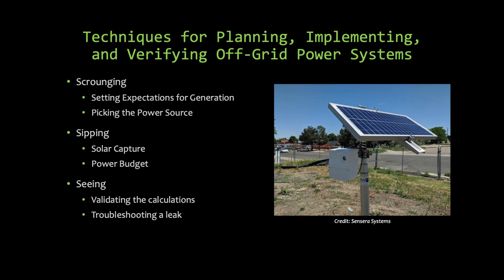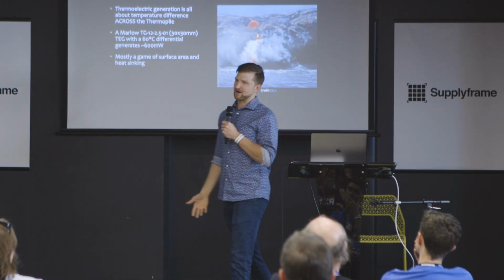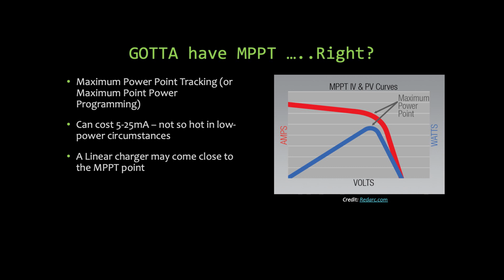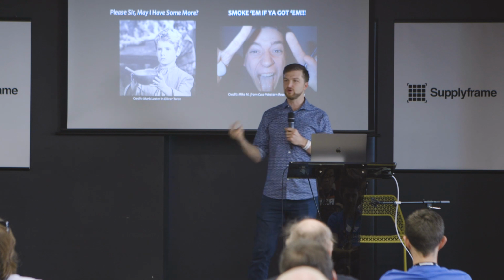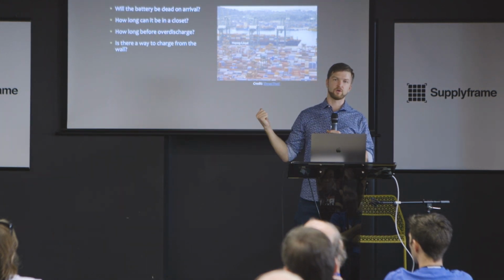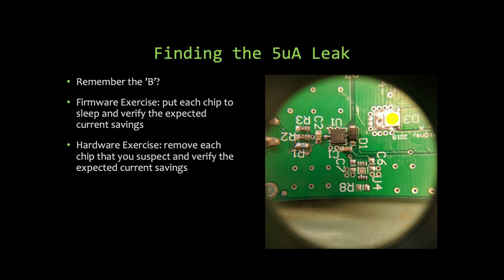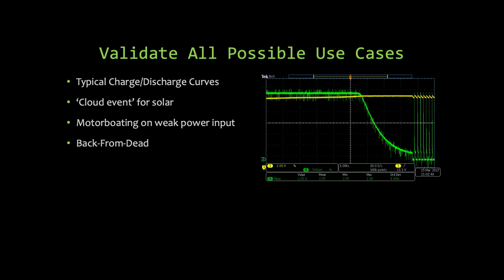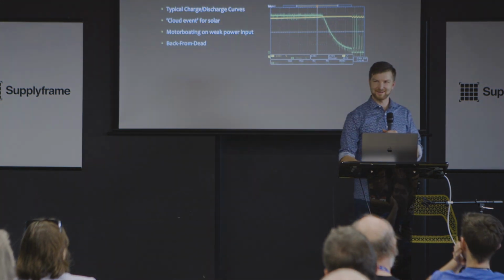Dave Young -- Scrounging, Sipping, And Seeing Power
Powering low power and ultra-low power systems is more about system design than circuit design. Selecting the right power source, using the power effectively, and then validating that the power numbers are as expected is critical at an early stage since changes may trigger a system redesign (or product failure). I will review some of the typical design decisions to make, some general back-of-the-envelope figures, and some techniques on how to plan the power use and validate a prototype. We’ll discuss questions like: How can I decide if I should be on a primary battery, solar, or kinetic energy system? How can I estimate the total usable energy from a solar panel given real-world conditions? Do I need MPPT? And how can I estimate my total energy consumption?